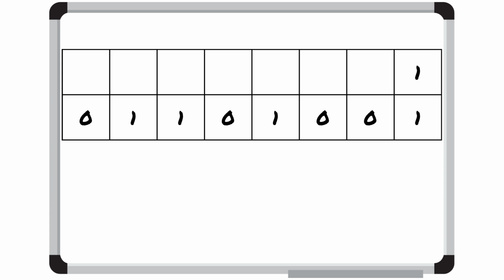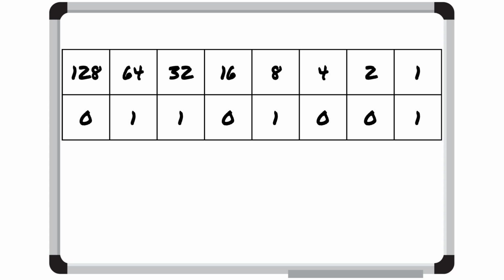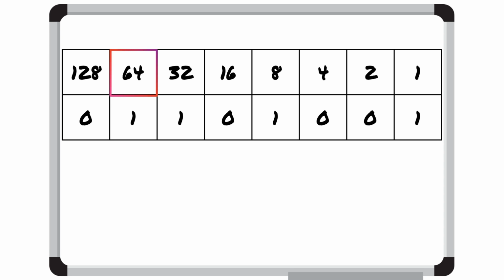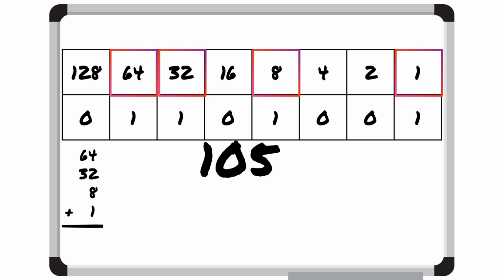How can you convert from binary to decimal.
This video shows step-by-step how to convert binary numbers into decimal numbers. This video is aimed at students studying GCSE Computer Science but may be useful to anyone wanting to understand binary-to-decimal conversion.

Save time by purchasing a pack of binary-to-decimal conversion worksheets with solutions and worked examples

Revision books
GCSE Computer Science OCR Revision Guide
GCGSE Computer Science OCR Complete Revision and Practice book
GCSE Computer Science OCR Revision Question Cards
GCSE Computer Science OCR Exam Practice Workbook
GCSE OCR Computer Science Clear Revise book
GCSE Computer Science for OCR Student Book

Pearson Edexcel GCSE (9-1) Computer Science Student Book
Pearson REVISE Edexcel GCSE (9-1) Computer Science Revision Guide
Pearson REVISE Edexcel GCSE (9-1) Computer Science Revision Workbook

GCSE Computer Science AQA Revision Guide
GCSE Computer Science AQA Exam Practice Workbook
GCSE Computer Science AQA revision Question Cards

Python programming Guide for GCSE
Python Challenge from Clear Revise 155 Challenges, 54 Examples and 85 pages

Pearson Edexcel International GCSE (9-1) Computer Science Student Book

Stationary
Erasable ink pens
BIC 4 Colour pen (Green, Blue, Red, Black)
A5 notebook
A4 Cornell Notebook

Teacher tools
Low price clicker
Uni-ball EYE Rollerball Pens Green (the best pen for marking)